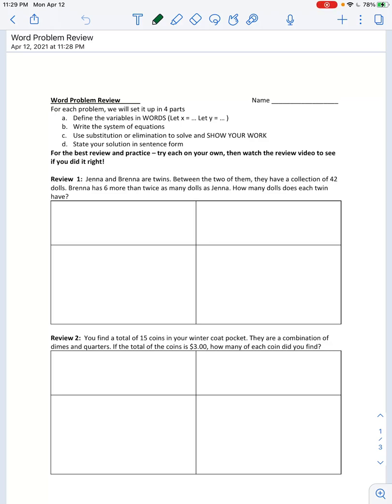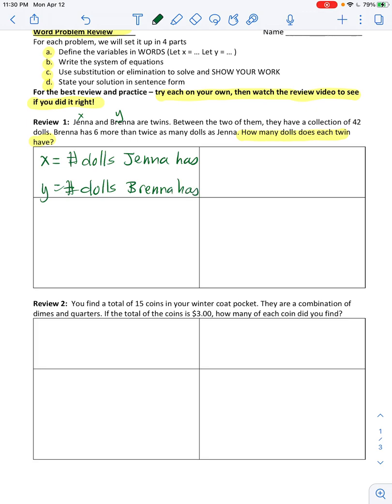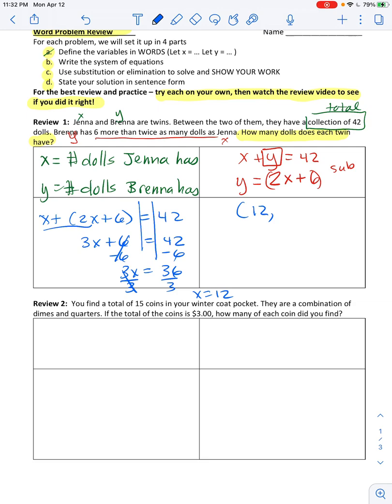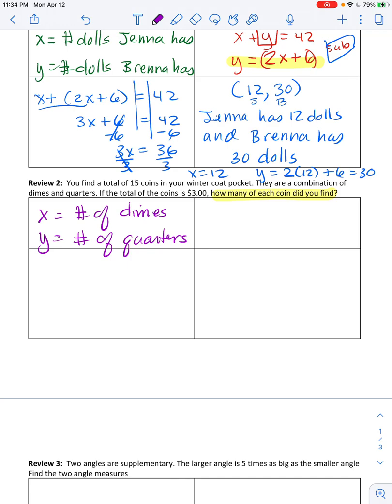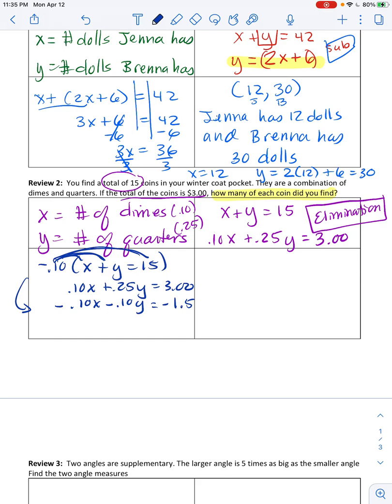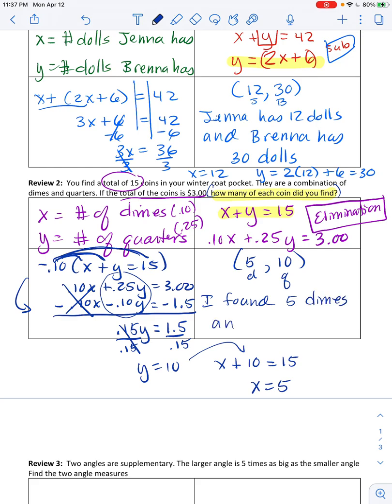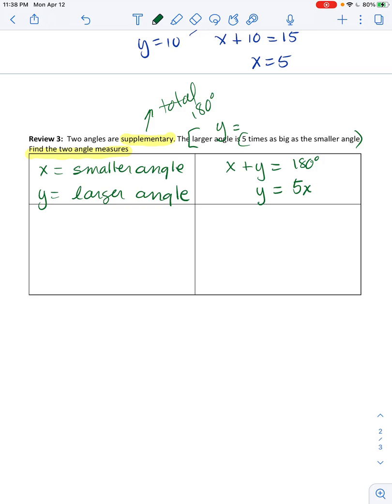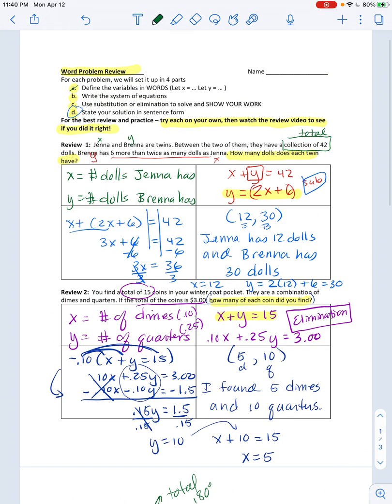Word problem review